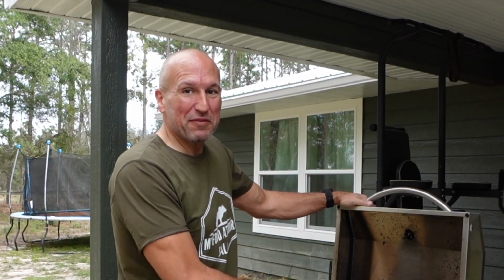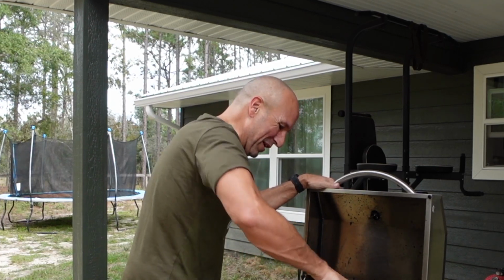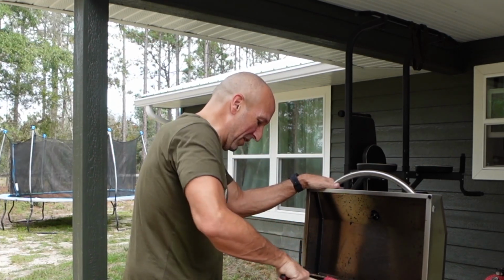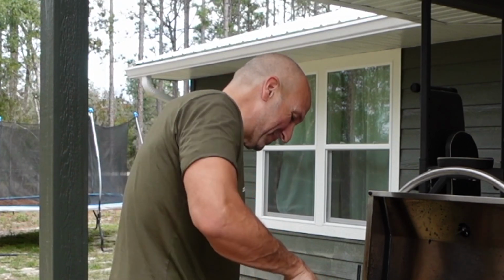Carnivore Fasting Update: 8 Weeks of 4-Day Feast/3-Day Fast Experiment (week 4)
Does autophagy help with loose skin and trouble fat areas?  That's what I am going to find out!  Stick around for the rest of my journey as I continue to investigate topics of interest to people in the carnivore community who have discovered how a carnivore way of eating (including The Lion Diet) has changed everything for them.

For the special on the Thor Kitchen Portable Grill seen in this video and be sure to also use my discount code: DanteFerrigno2023 to save an extra 15% between now and the end of November 2023!

OVERALL SUMMARY
I made these videos to document my experience eating the “Lion Diet”.  Mikhaila Peterson, daughter of Jordan Peterson, introduced this diet to my thinking.  The Lion Diet is a strict version of the Carnivore diet that only allows for ruminant meat, salt, and water.  I am not a nutrition expert or doctor, but I hope you will find my story enjoyable and informational, as well as the other content I create.

Rumble Info:
Once you’re a Rumble user, click here to find my channel

BLOOD GLUCOSE/KETONE TEST SUPPLIES I USE:
Keto Mojo Test Meter
Extra Test Strips
Extra Lancets

(Note: the discount will not work if you’re ordering a subscription)

COOKING ACCESSORIES I USE:
OXO Mess-Free Salt Grinder
Norpro 12” Bamboo Tongs for Air Fryer
Coolina Knife
PowerXL Air Fryer
7 Quart Black Oval Slow Cooker by Crock-Pot
Stainless steel tray and silicone mat set for the above air fryer
Sondiko Butane Torch
Masterbuilt Lump Charcoal
Steel Tongs for BBQ Grill

EXERCISE ITEMS I USE:
Ativafit Adjustable Dumbells
Weighted Vest

SUPPLEMENTS I CURRENTLY TAKE:
Zen Haus Iodine
D3 w/ K2
Douglas Labs DHEA

Audio credit for “grease or fat” outro: Grandmas Boy movie, 2006